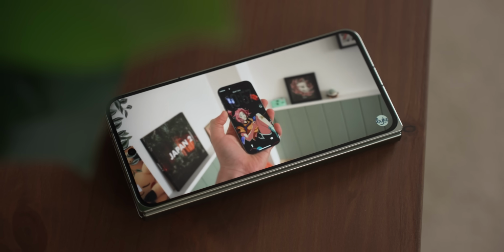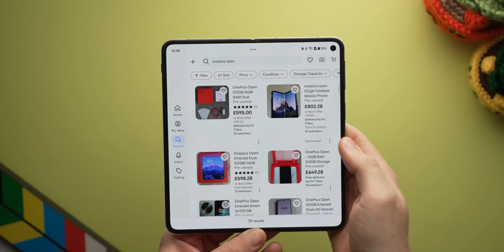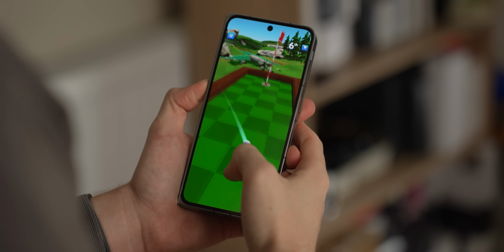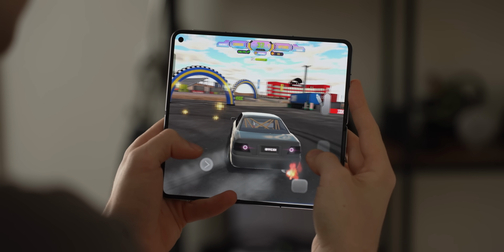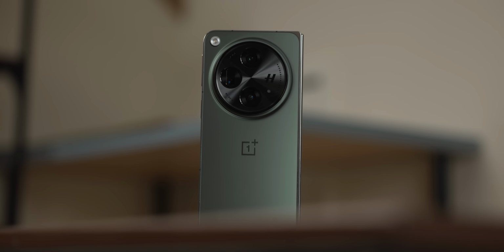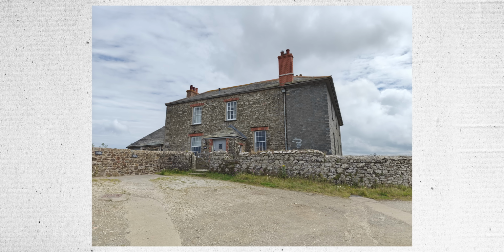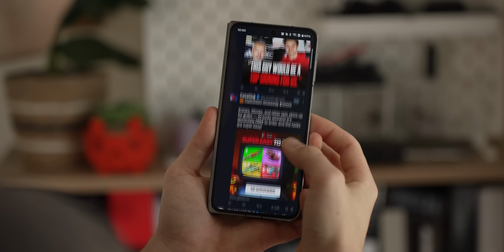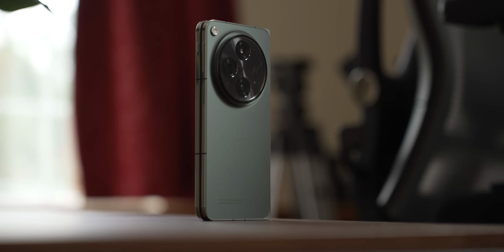This INCREDIBLE phone is now a bargain.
This once £1600 phone can now be had £1000 off and that makes it exceptional value for money. It offers up immense productivity and gaming capacity, some brilliant cameras, all day battery life with super fast charging, and is continuing to be supported through software. This is the OnePlus Open 2 years later!

Backdrops app
Panels app

-SOCIAL MEDIA-

-Sony FX6
-Tamron 28-75 f2.8 G2
-Rode Wireless Go 2
-DJI Mic